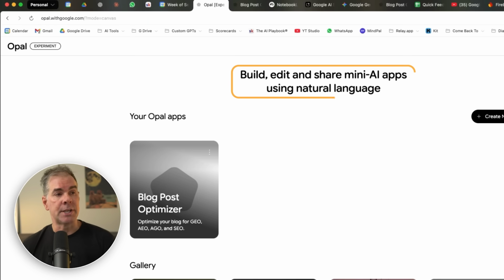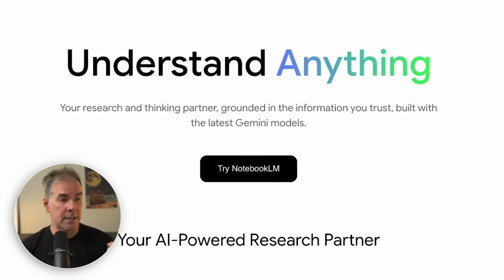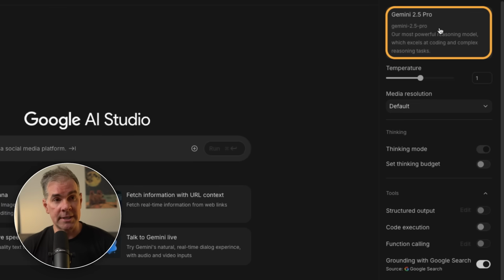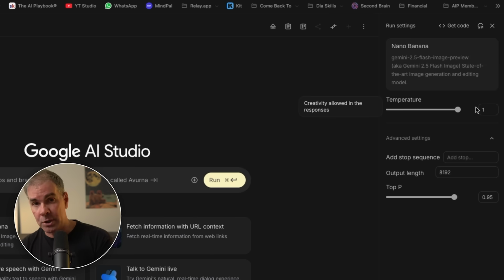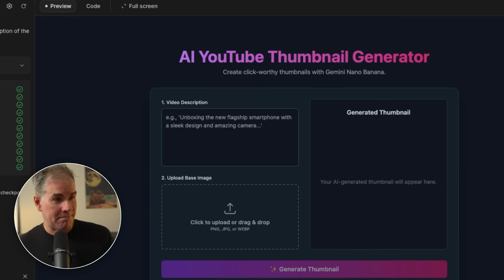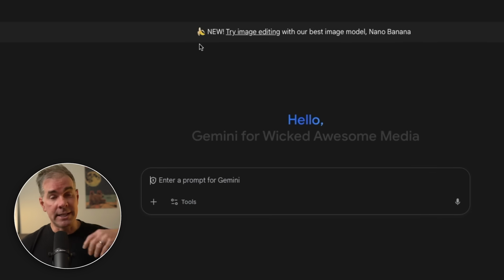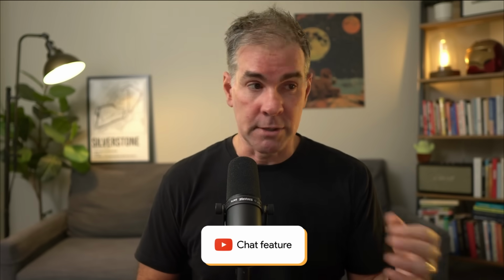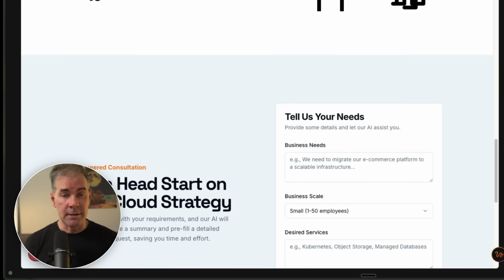11 Google Free AI Tools You Need to Know Now!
🏆 Join my AI Playbook® community—in just one week, discover how to trim 5 hours off your workweek & unlock $500–$1K in new monthly revenue ➡️

ABOUT THIS VIDEO:
Over the last year, Google has been quietly building up a big collection of FREE AI tools.

But a lot of people haven't even heard about them, so in this video I'm going to share 11 free Google AI tools you need to know now.

📧 Get my free weekly AI Playbook Newsletter for online businesses

CHAPTERS:
0:00–2:14: Intro and setup; why Google’s free AI tools matter
2:14–3:58: Tool 1 — NotebookLM: sources, mind maps, audio/video overviews, quizzes
3:58–5:38: Tool 2 — Google AI Studio: models, temperature control, compare outputs
5:38–6:52: Tool 3 — Gemini Live (Stream): screen sharing and live conversations
6:52–7:40: Tool 4 — Media Generation: Imagen/Nano Banana; speech generation
7:40–9:20: Tool 5 — Google App Builder: auto‑code apps from prompts/templates
9:20–10:59: Tool 6 — Gemini in Google Sheets: Generate text with AI over ranges
10:59–11:51: Tool 7 — Nano Banana: image generation and branching/editing
11:07–11:48: Tool 8 — Gems in Gemini: custom assistants with instructions and files
11:51–12:34: Tool 9 — Gemini Ask on YouTube: chat with videos, auto chapters/timestamps
12:34–13:54: Tool 10 — Veo3 Video: generate clips/animate images from prompts
12:37–13:54: Tool 11 — Firebase Studio: AI workspace to build/publish sites and apps
13:54–14:22: Where to go from here

Founded and after 12M+ downloads, sold The Art of Online Business podcast in 2023. Founder of The AI Playbook community and The AI Playbook newsletter.